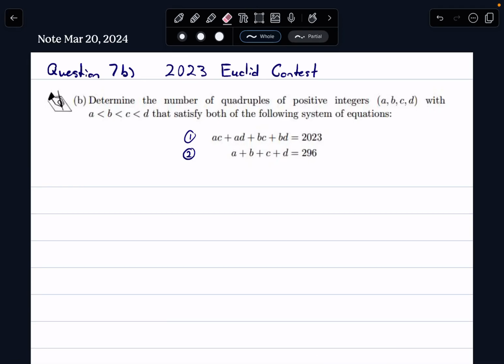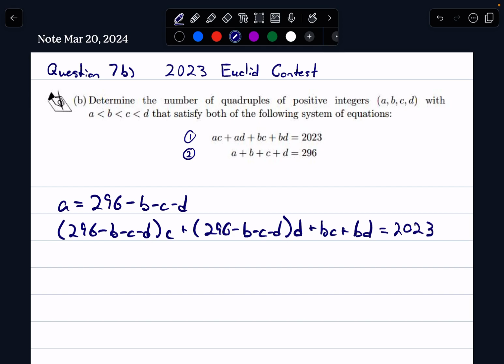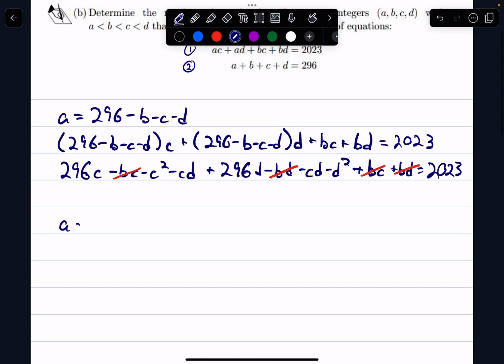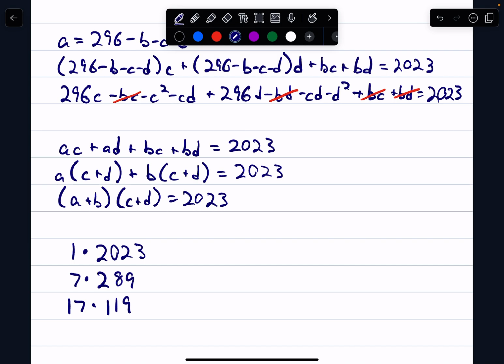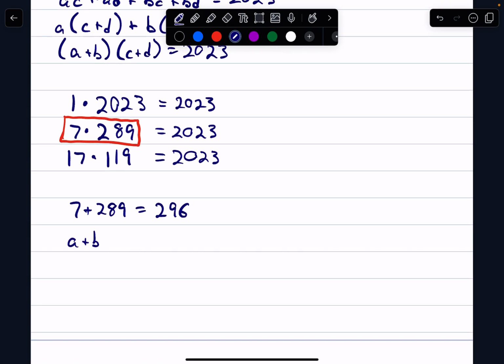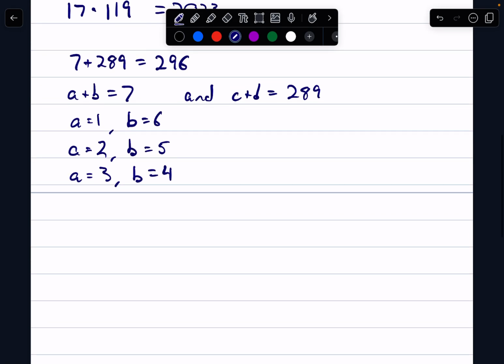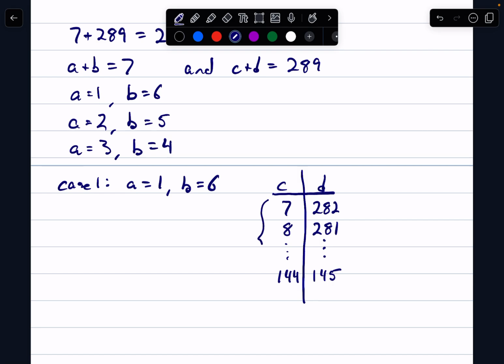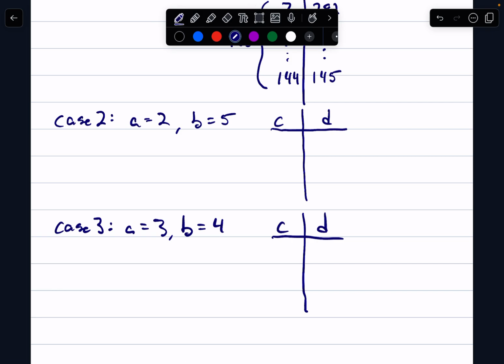William Crittenden Teaching Assignment #2